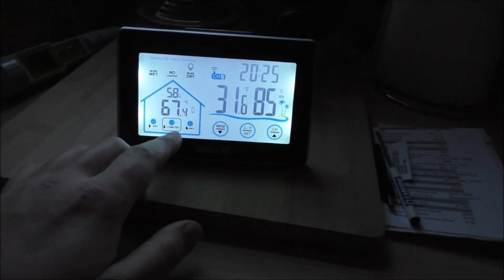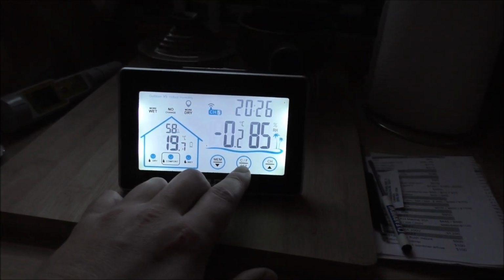Good Morning Off Grid Tiny House